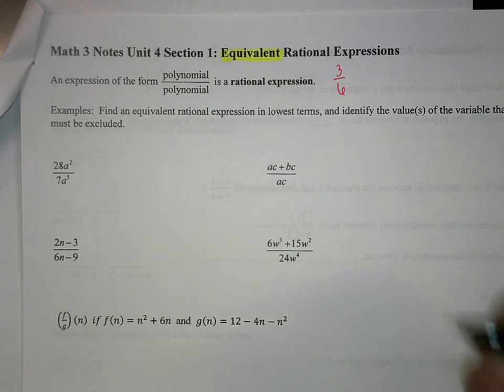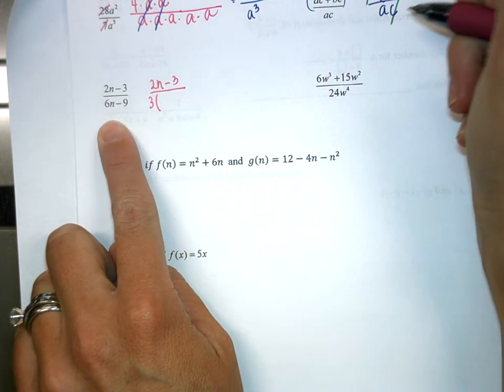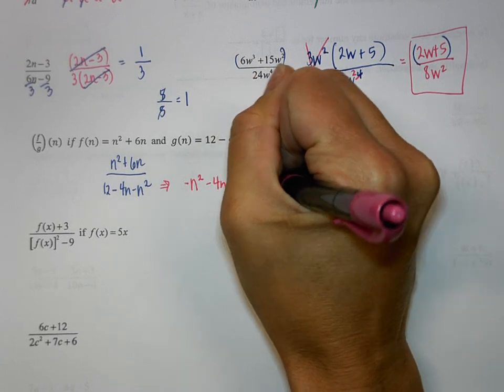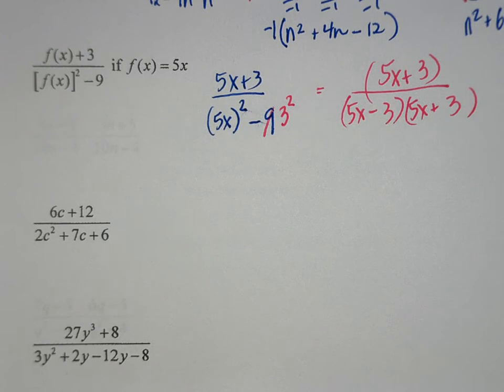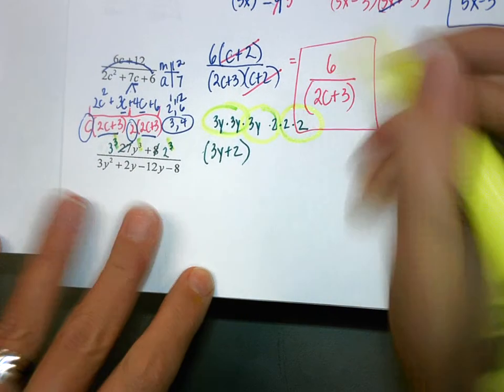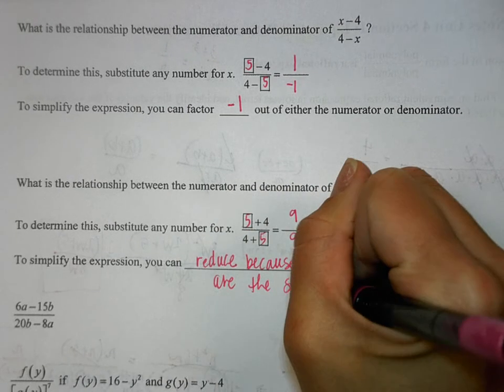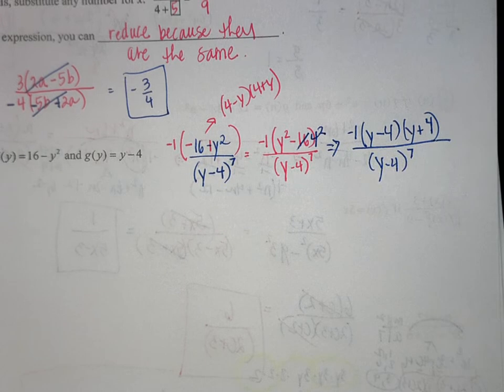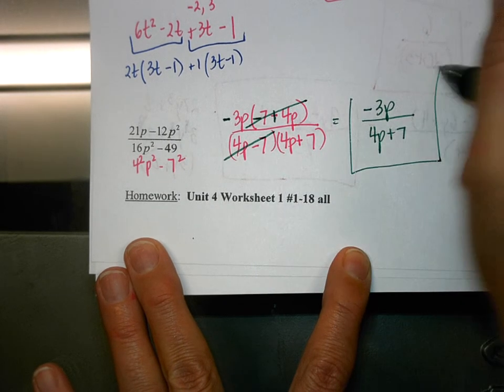Math 3 Notes Unit 4.1 Equivalent Rational Expressions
Equivalent Rational Expressions